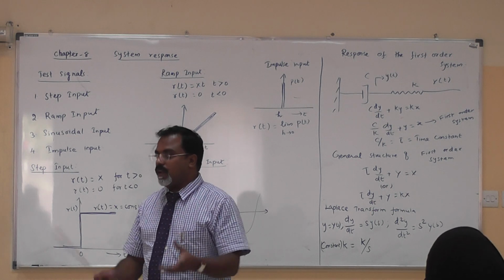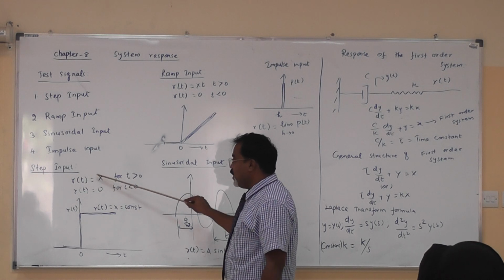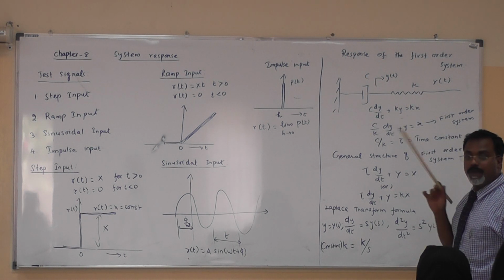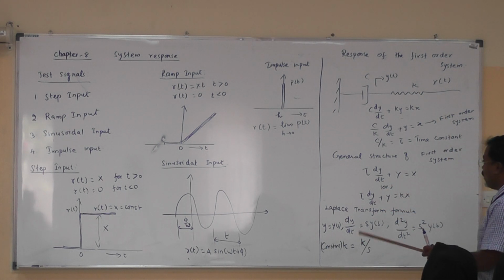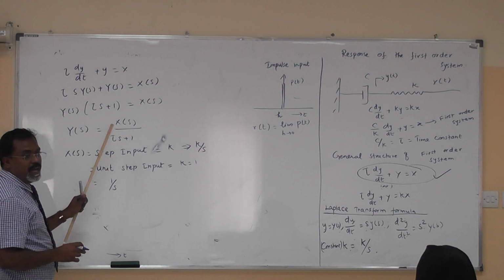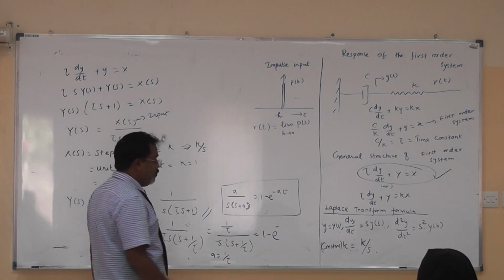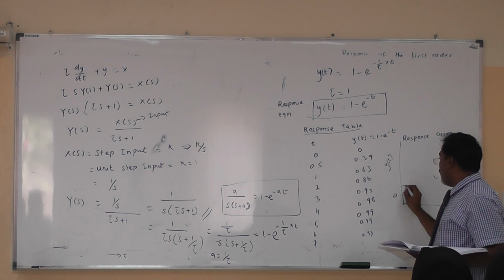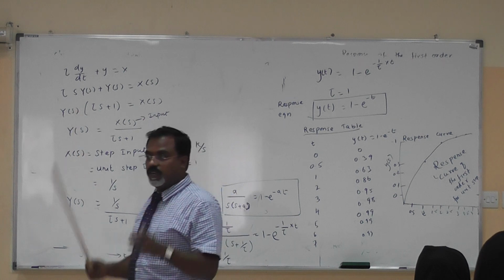Control Systems First Order Systems Response Curve Part 1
Assoc.Professor. Dr.Rajakannu Amuthakkannan
Muscat, Sultanate of Oman
Control Systems - System  Response with respect to Time  - Class room Lecture (Unedited), If there is any comment, let me know. I will upload professional videos related to the contents in future based on your response. If there is any content mistake, Kindly comment. I will correct it.